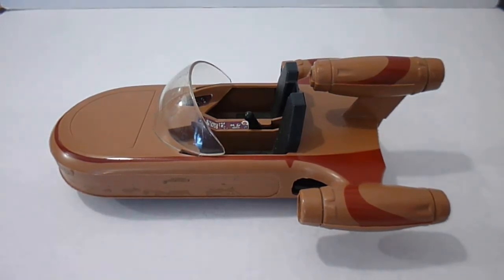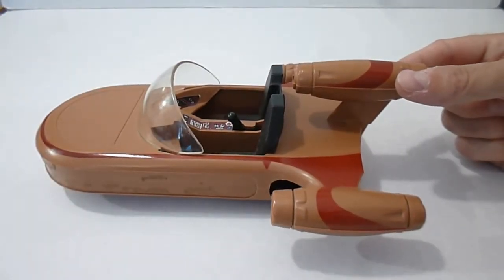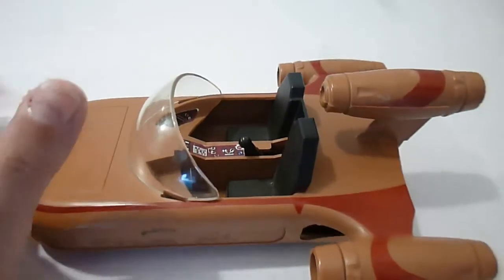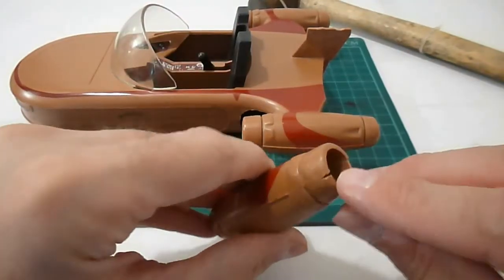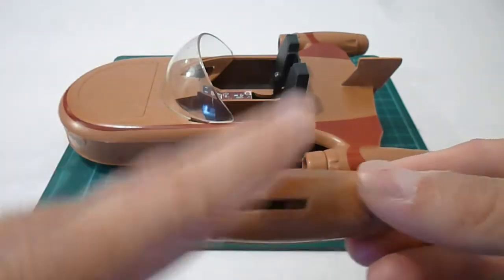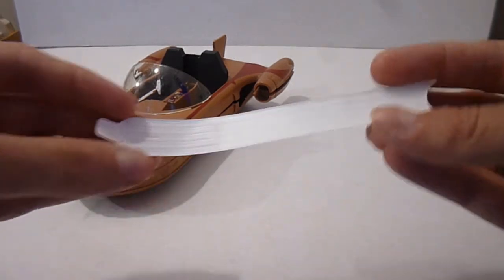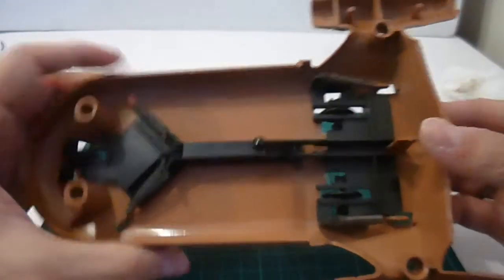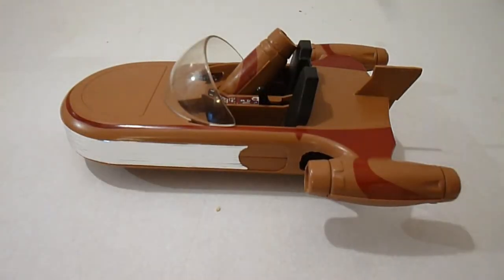Episode 7 : Vintage Starwars Landspeeder Repair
Palitoy Landspeeder Repair:

Here I Attempt to reverse a previous owners repair by removing a superglued Thruster which was glued on backwards and other small fixes. I try to remove the thruster with various methods including acetone with disastrous results!

can the thruster and tail fin its glued too be saved so it looks as it should? watch and find out.

please make some comments be it positive or negative and I hope this inspires you to fix old toys!